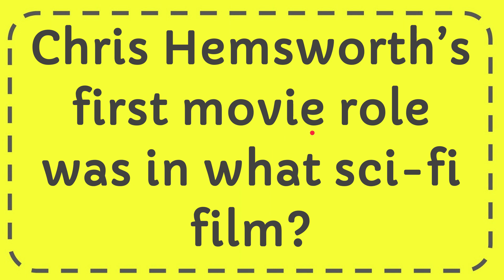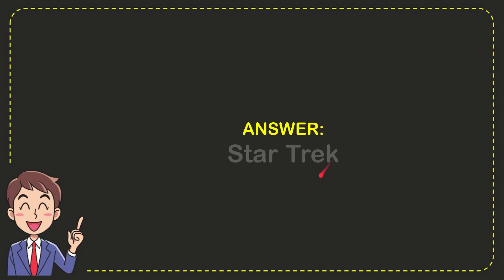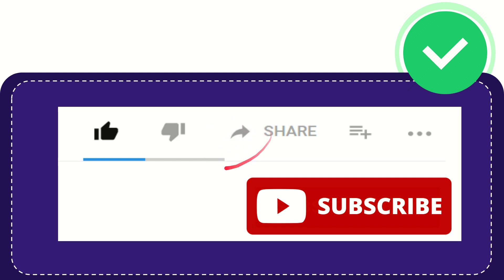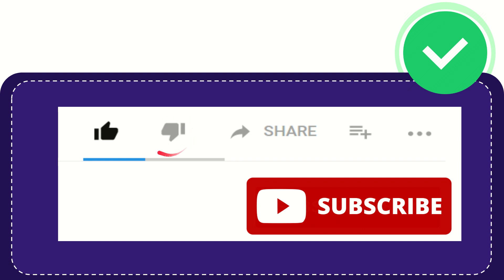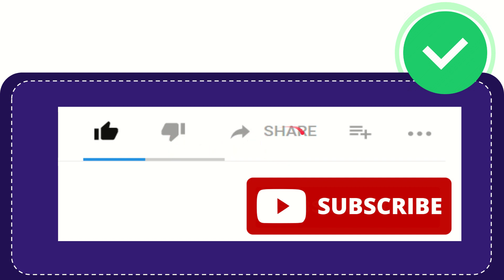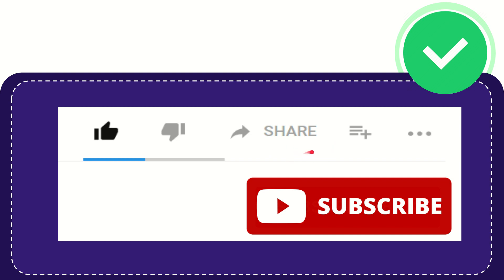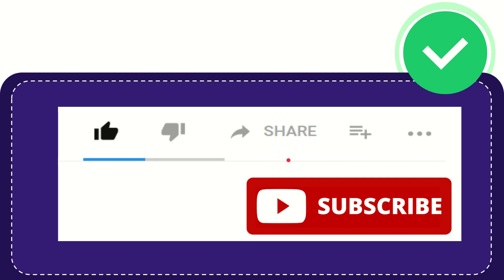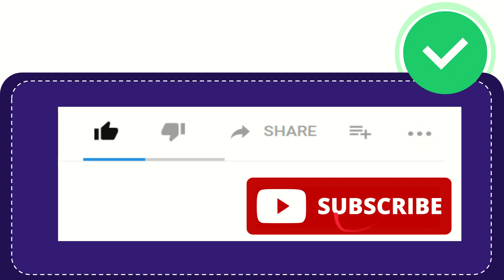Chris Hemsworth’s first movie role was in what sci fi film?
Chris Hemsworth’s first movie role was in what sci fi film? NEW VIDEO#